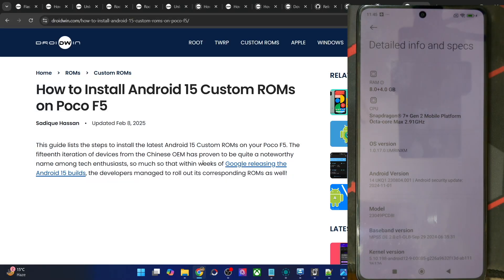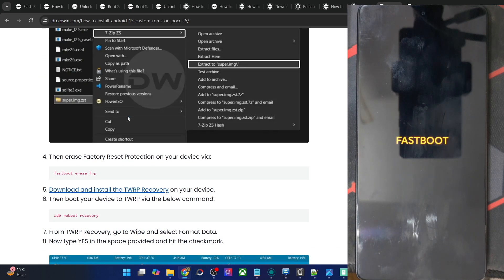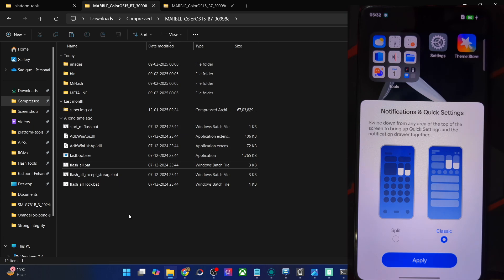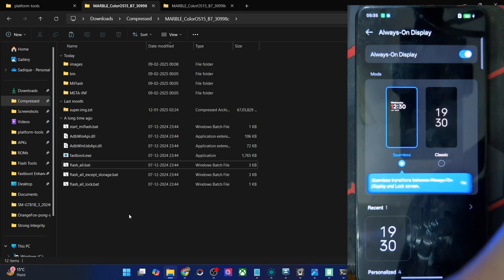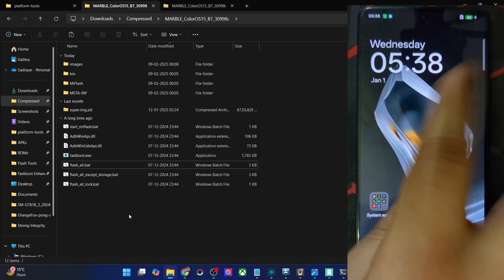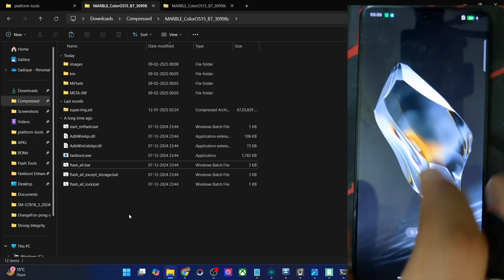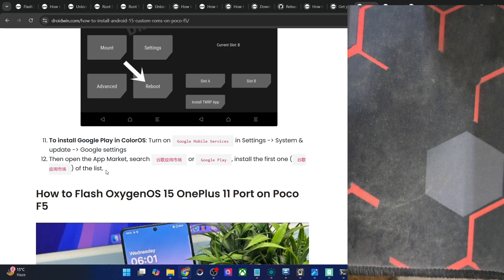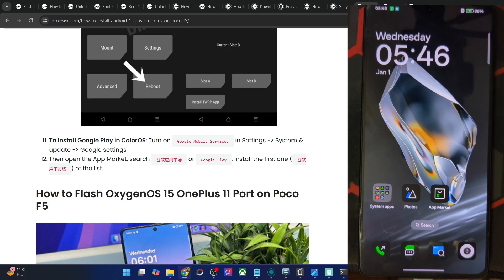How to Flash ColorOS 15 on Poco F5 [OnePlus 12 Port]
In this video, we will show you the steps to flash the latest ColorOS 15 based on Android 15 onto your Poco F5.

There exists two methods of flashing this ROM- Fastboot and Recovery. It is highly recommended that you opt for the Fastboot Method as it is shorter and easier to carry out.

While I have already explained eveeything in my guide, but just to reiterate:
In Fastboot Method: wipe FRP and run the flash_all.bat file
In Recovery Method: wipe FRP, extract ROM, extract super.img.zst, flash recovery, flash rom.zip, flash super.img.